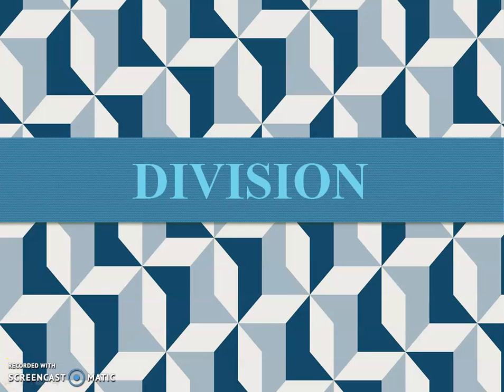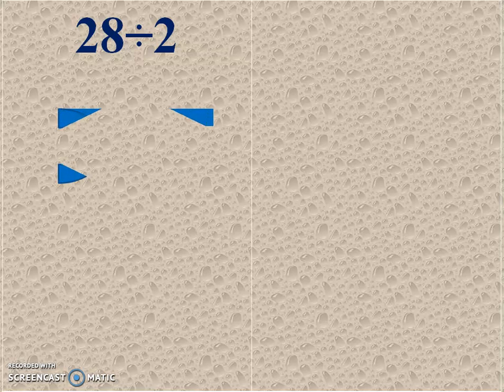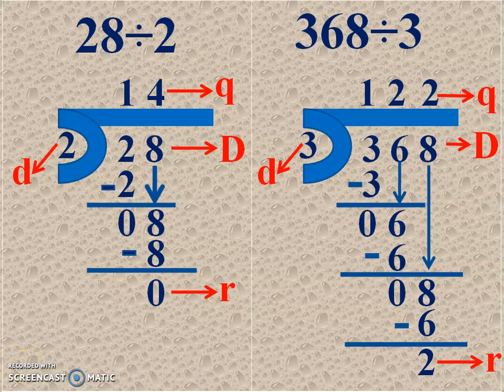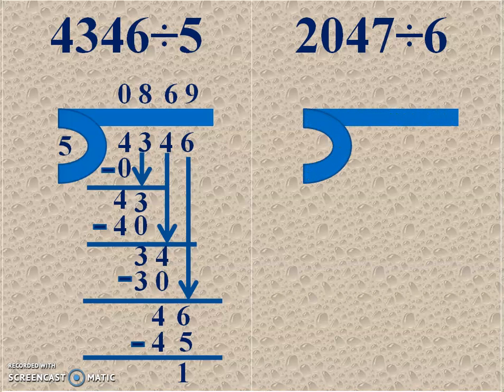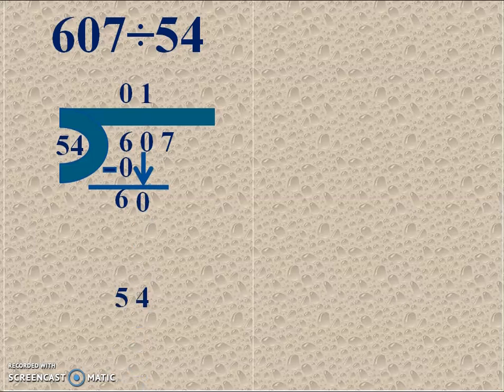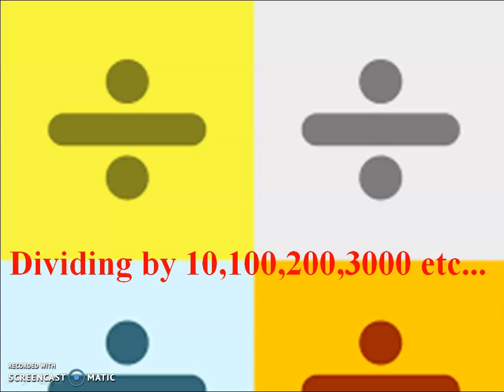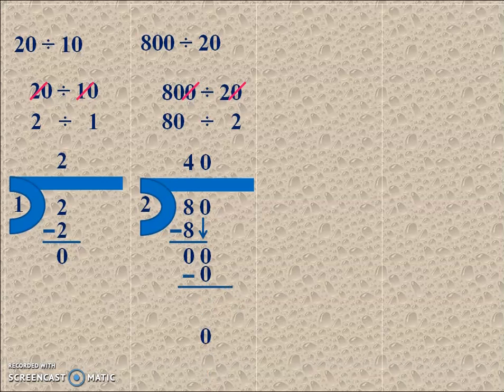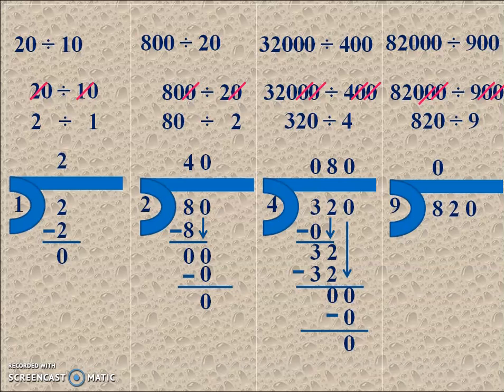Division for classes 3 and 4